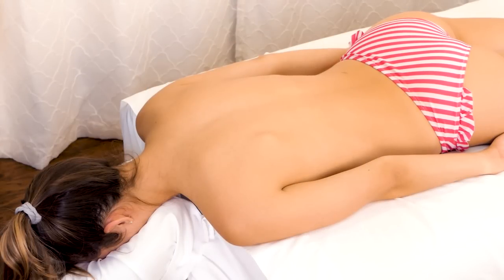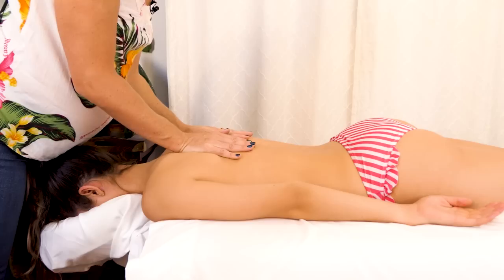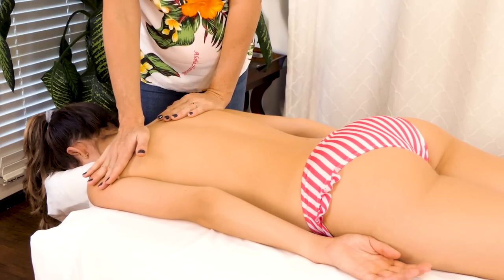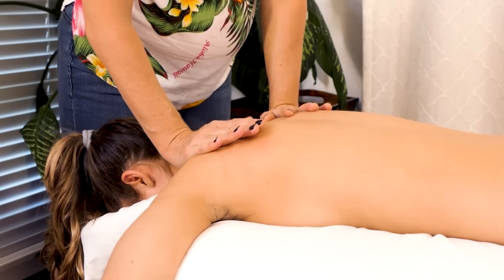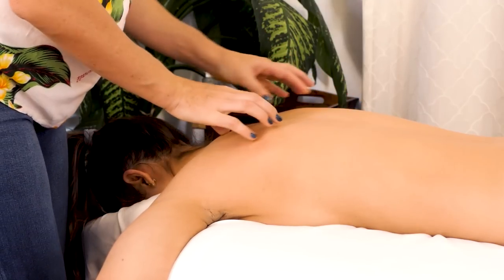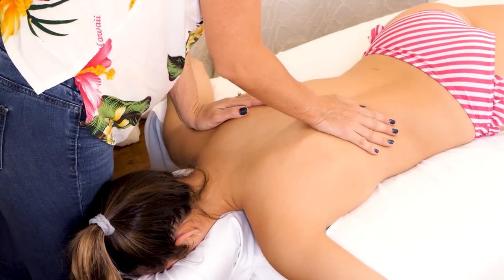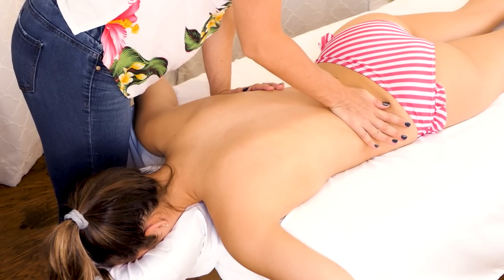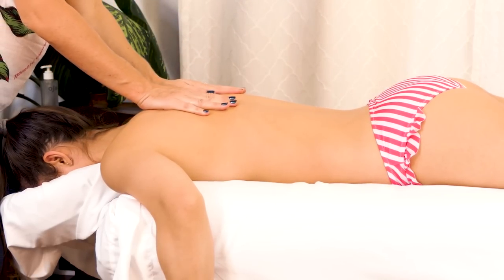Full Back Massage for MyoFascial Release, Chronic Pain Therapy | Pressure Point & Triggers w/ Tessa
Full Back Massage for MyoFascial Release, Chronic Pain Therapy | Pressure Point & Triggers w/ Tessa. The following Massage Therapy video is with Massage Therapist Tessa, this video is perfect for those wanting to try a MyoFascial Release for Chronic Pain Therapy. This video includes Pressure Points & Triggers which Tessa describes thoroughly on how to work gently on a client.

10 Minute Lower Belly Blast with Eliz | How to Target Low Abs, No Equipment Workout, At Home Fitness

12 Minute Slim Waist, Flat Tummy Pilates | Low Belly, Six Pack, Back Fat, 360 Abs Core Home Workout